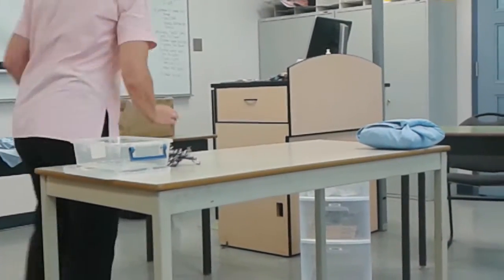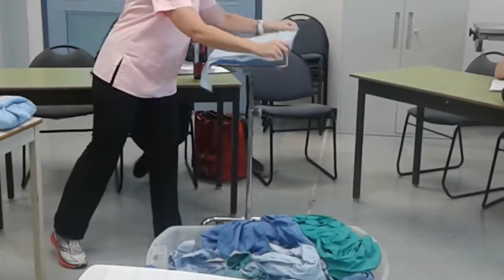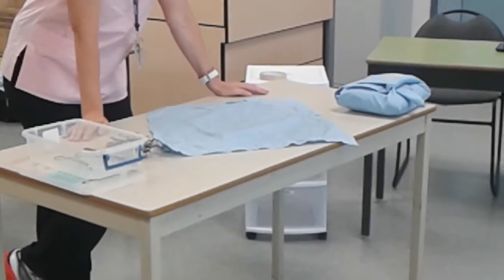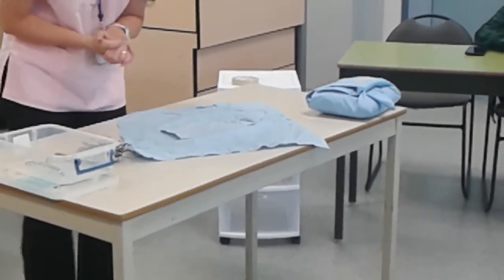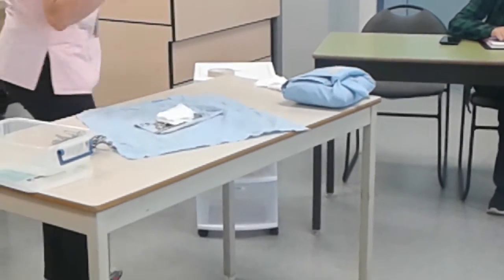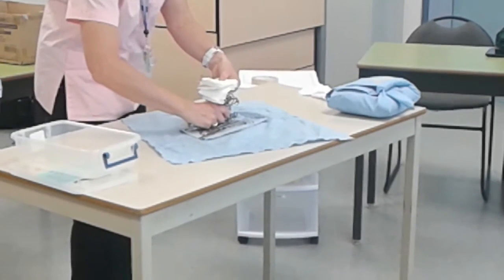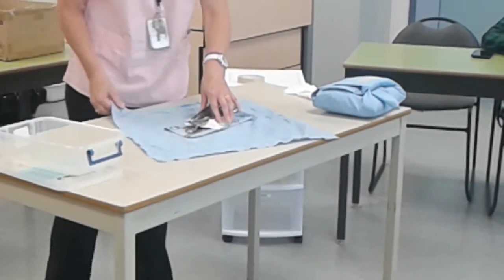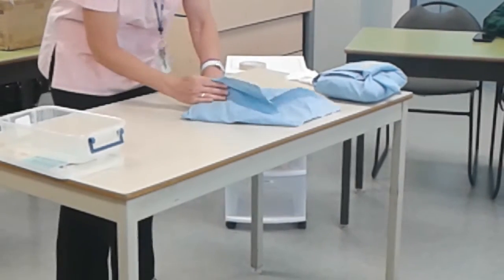Wrapping Surgical Packs- Instrument Pack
How to properly wrap an instrument pack to put into an autoclave-Demonstrated through the Sheridan College Animal Care Program